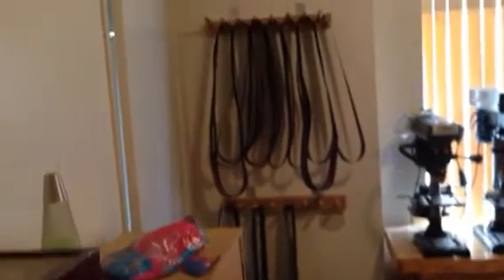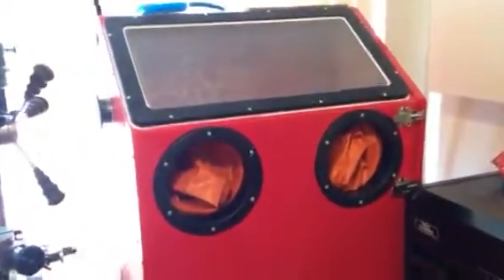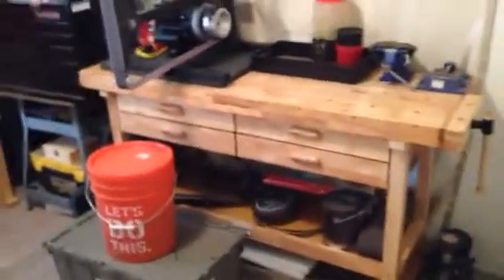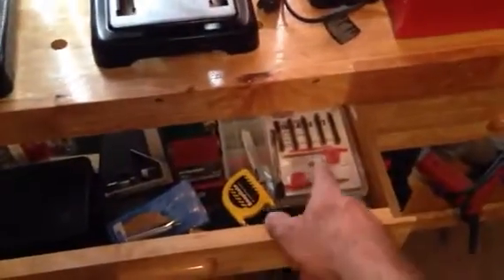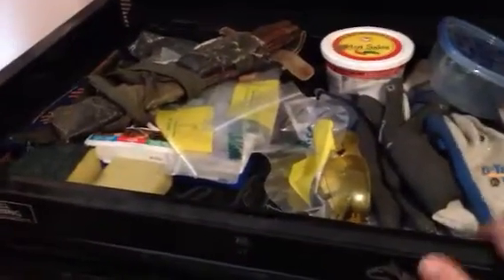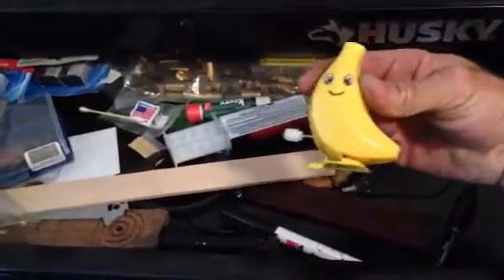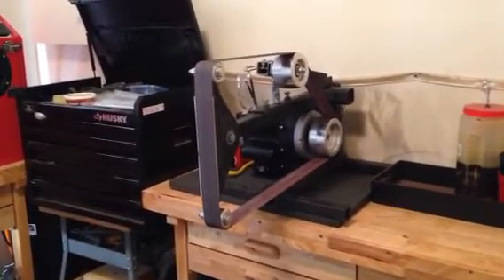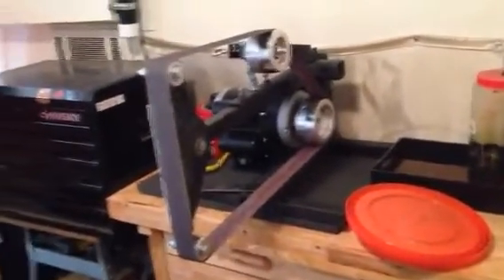Much needed Shop update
Shop update video new tools and toys and Frankengrinder 2.0